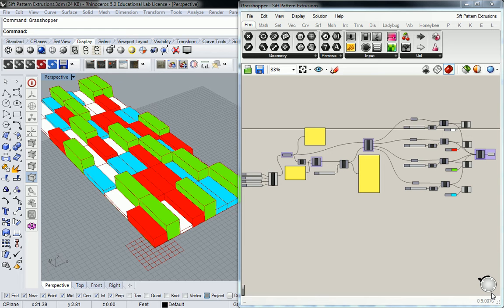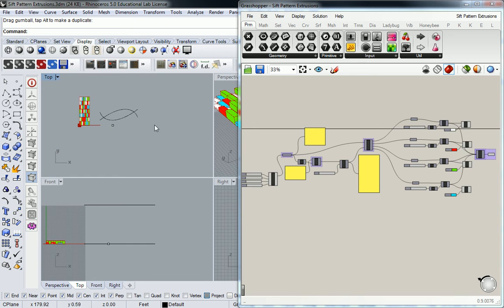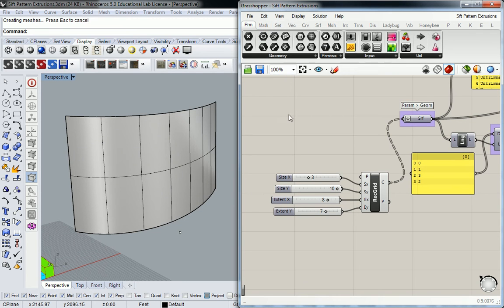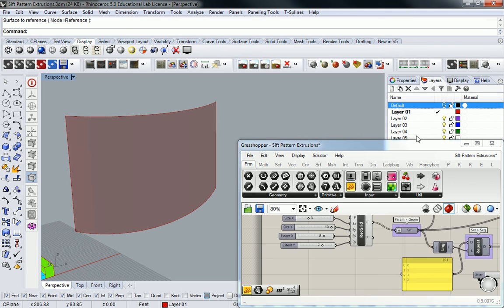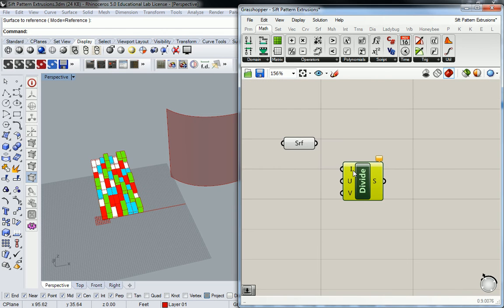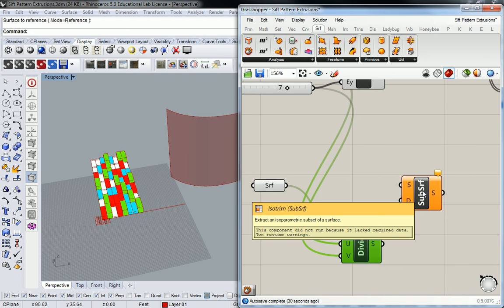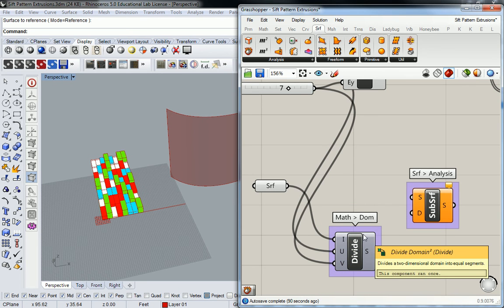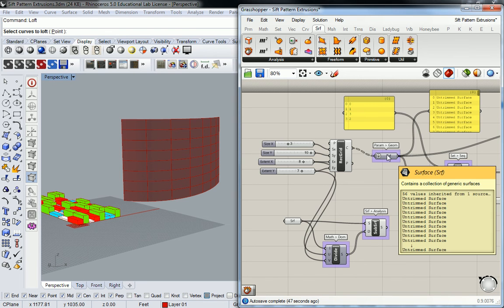27 - Grasshopper for Rhino - Changing Extrusion Systems to 3D